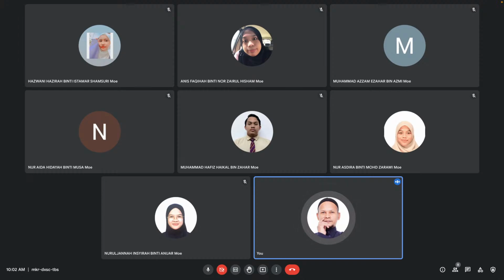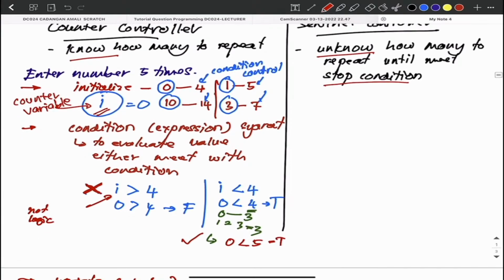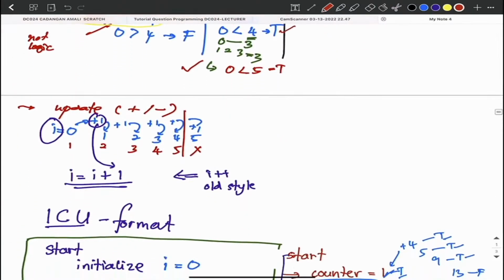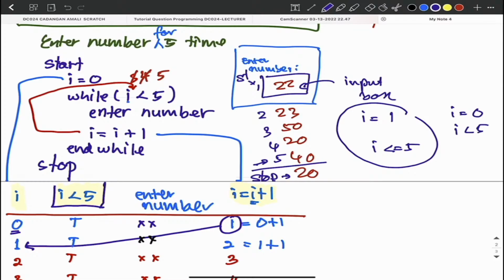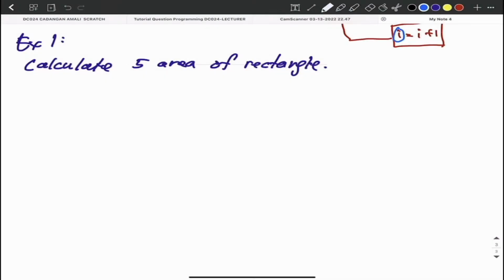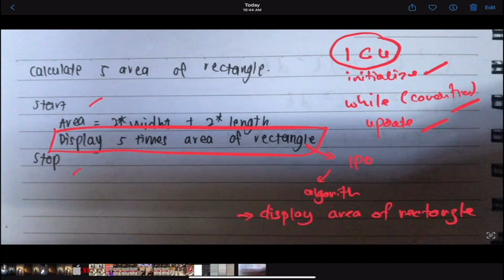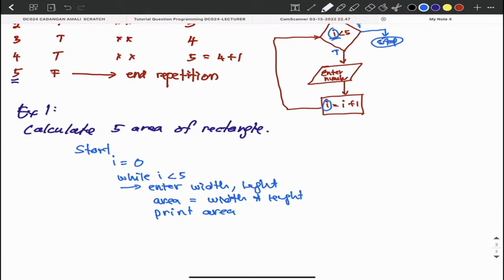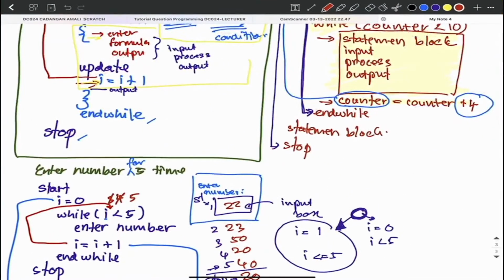DC024 Counter Controller Repetition Live Stream